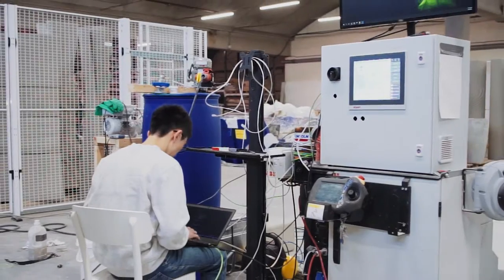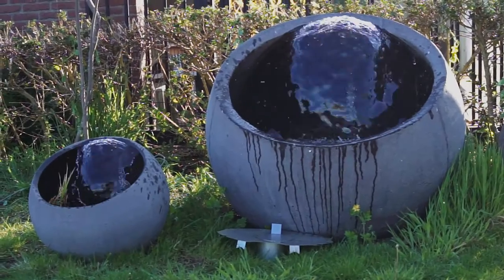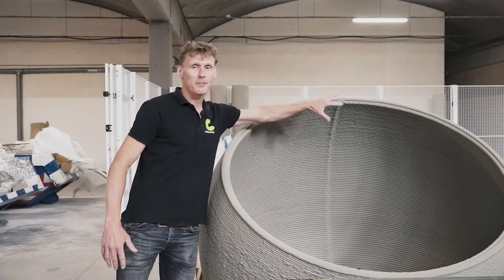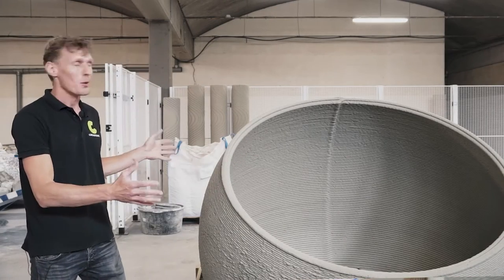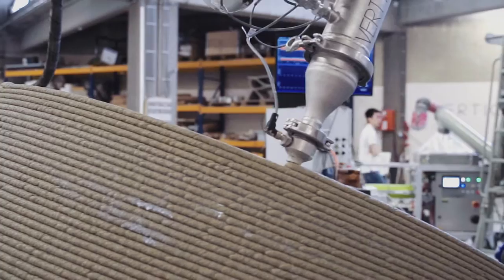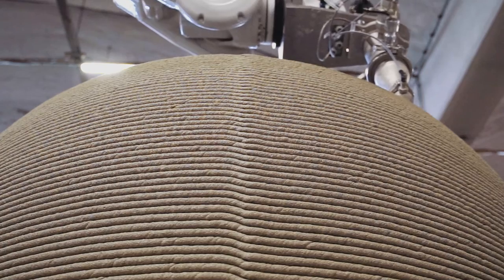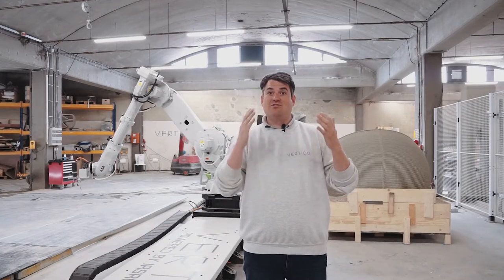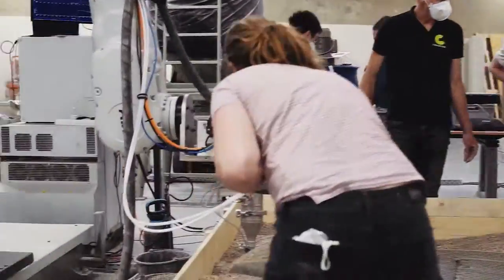Vertico / 3D Concrete Printing